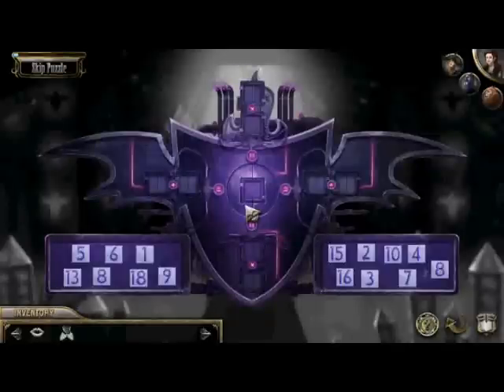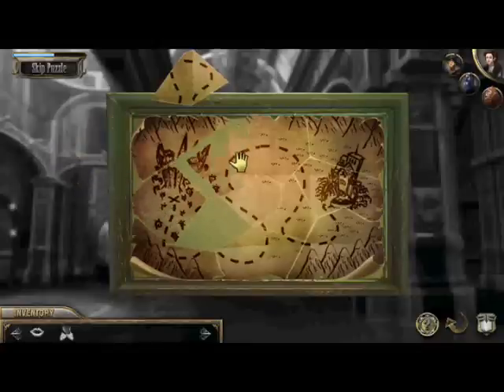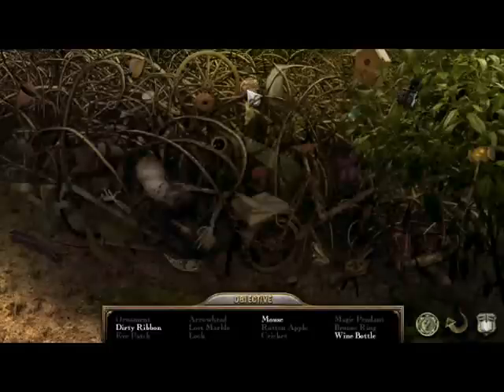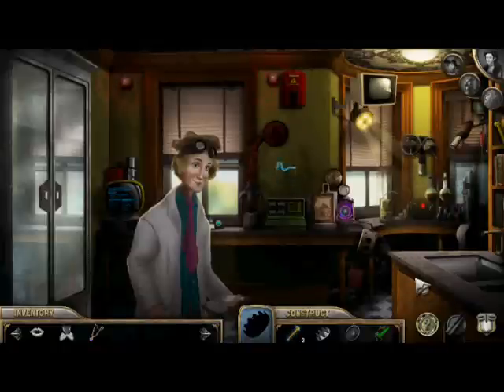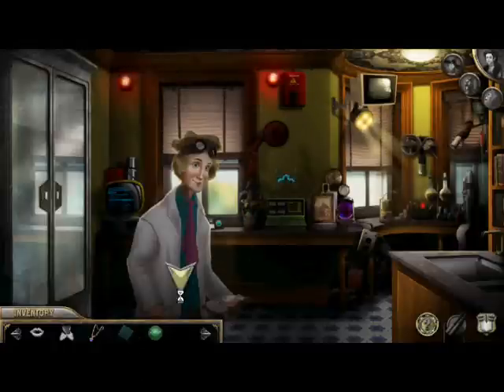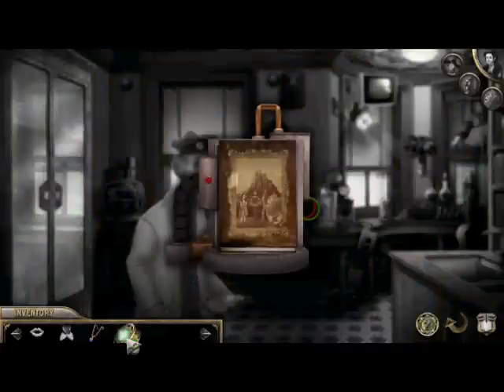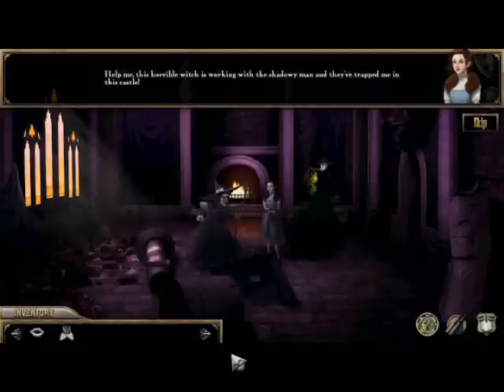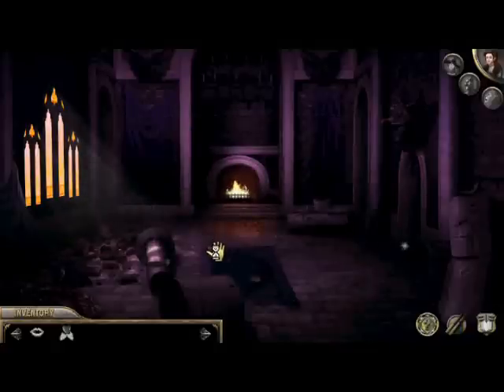Let's Play Fiction Fixers The Curse of OZ Part 7